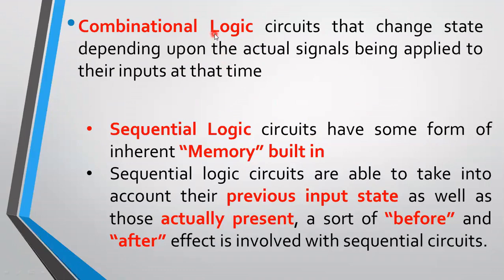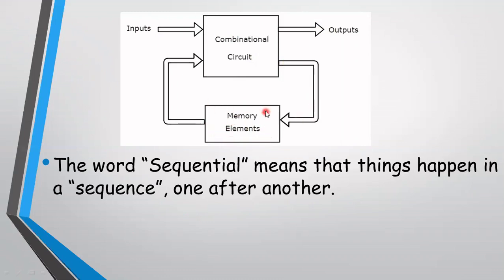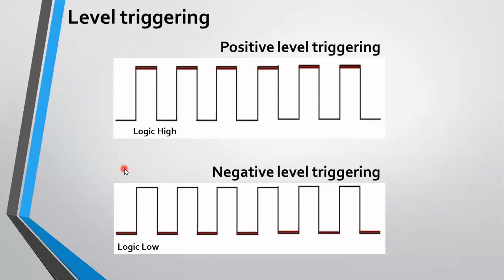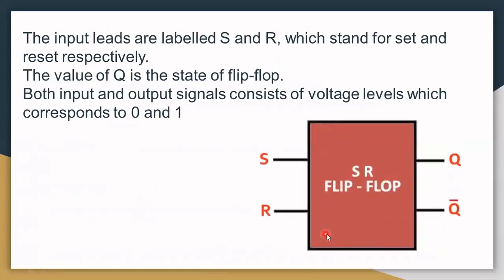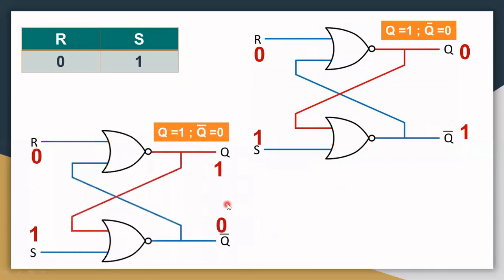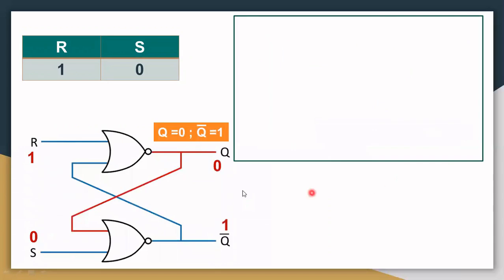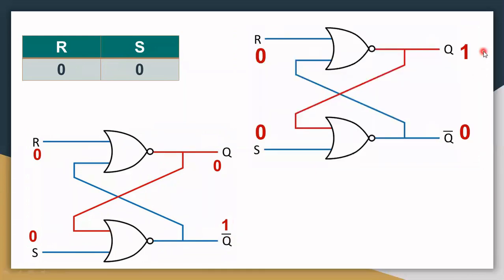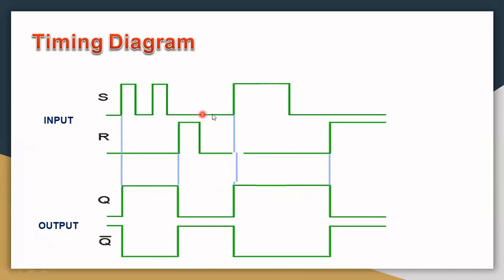Introduction to Flip-Flops & S R Flip-Flop